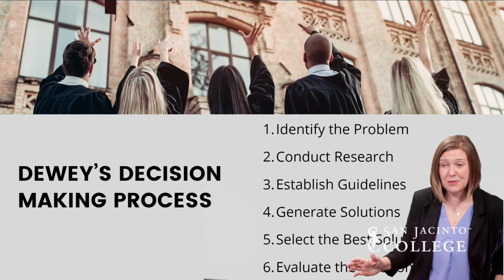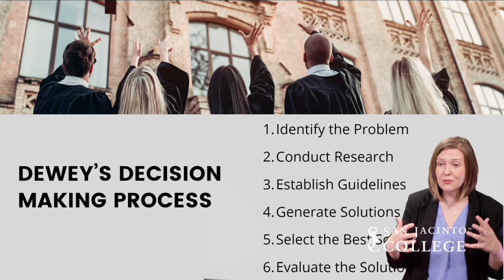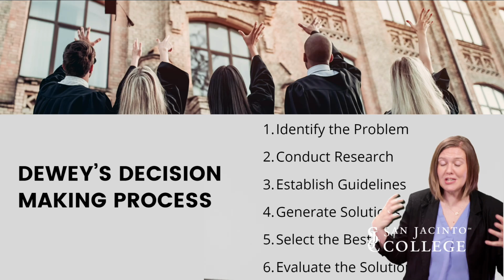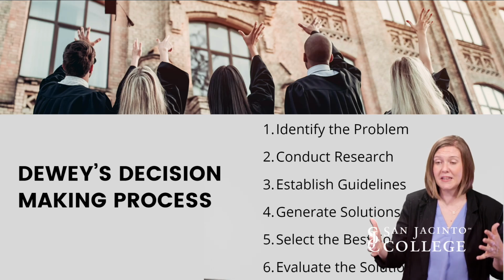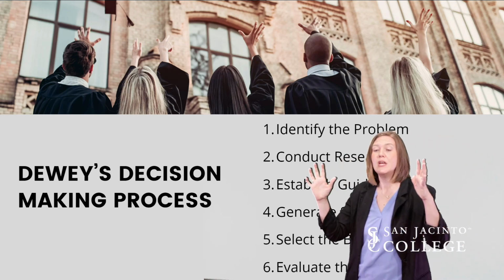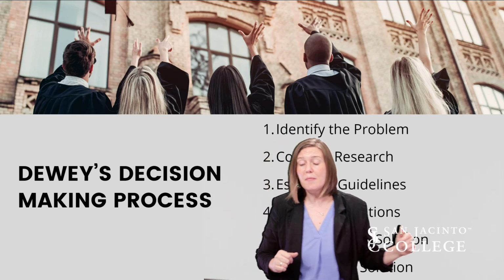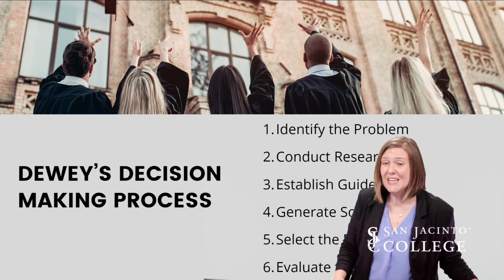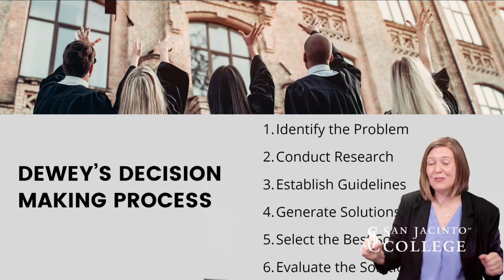1315 Group Communication Decision Making Process